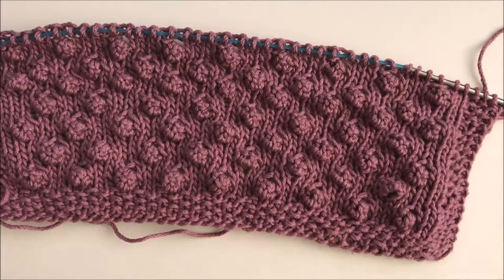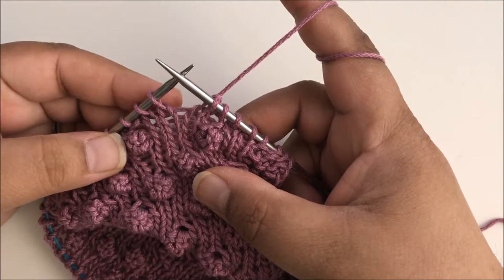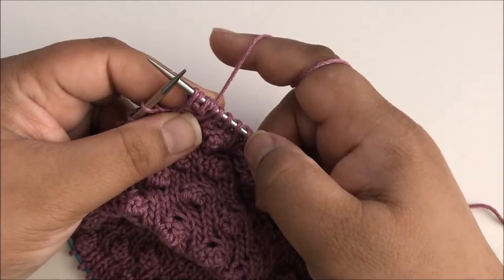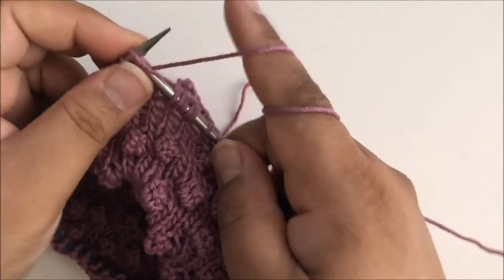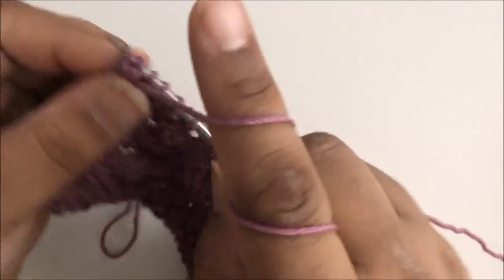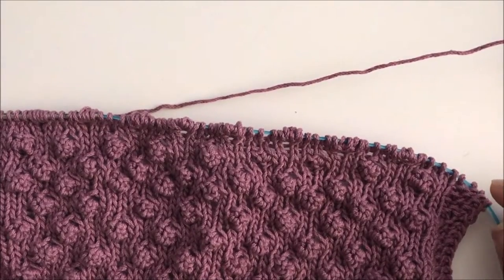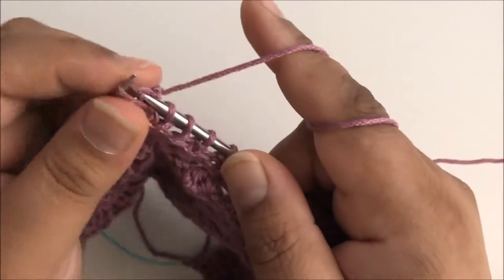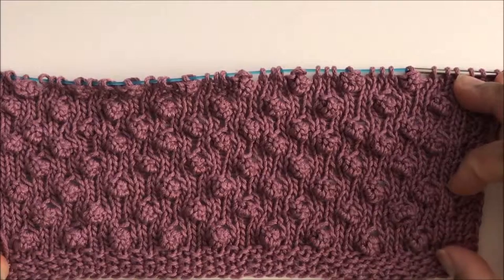Itty Bitty Bobbles Washcloth - Knitted Kitchen Blog Hop #7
The Itty Bitty Bobbles Washcloth is pattern #7 in the 2017 Knitted Kitchen Blog Hop. The video tutorial shows how to make the tiny, 2-row bobbles used in the pattern. They are easy to make and do not involve turning your work back and forth for each bobble, like larger ones do. They create a fun, scrubby texture too!

The pattern includes both written and charted versions of the instructions, and is available